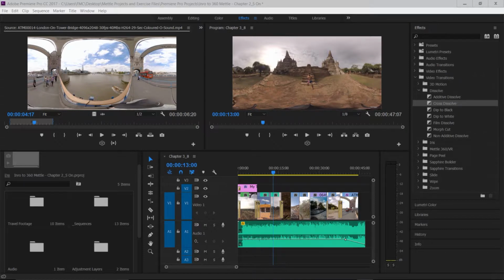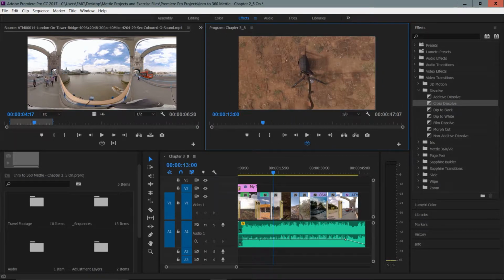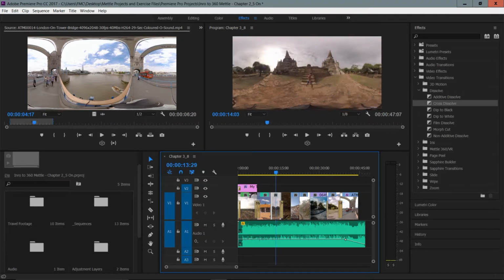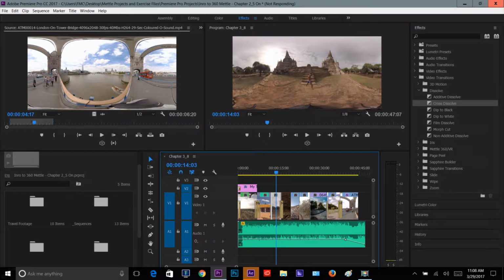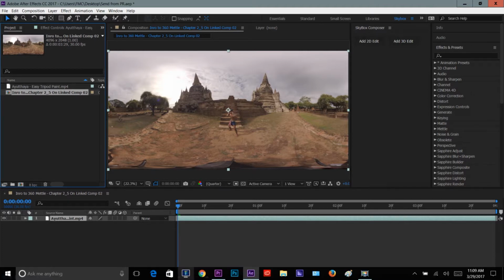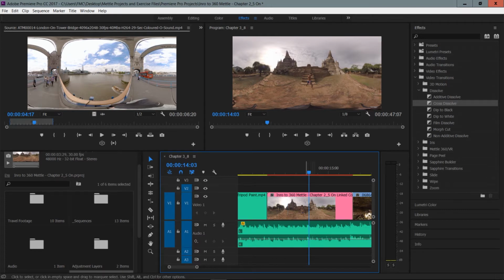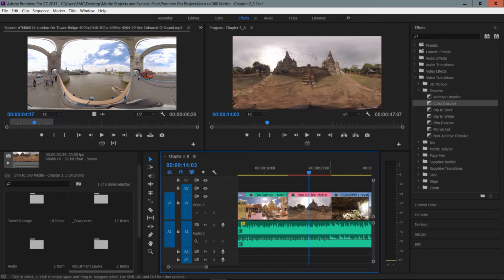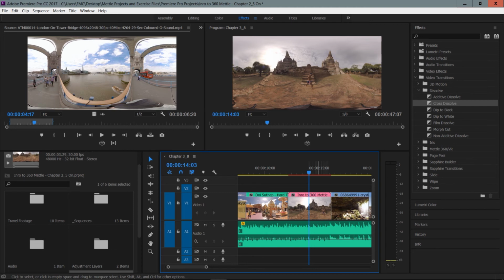Chapter 3.8: Sending 360/VR Clips Over to After Effects | 360/VR Master Series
Chapter 3.8: In this video we learn what parts of 360/VR production are best done in After Effects. We see how SkyBox Studio V2 is better for certain tasks like object removal from 360 footage - a camera tripod and drone from  360 footage.